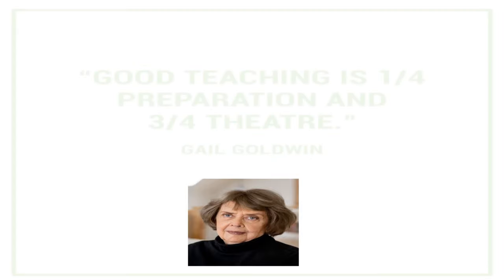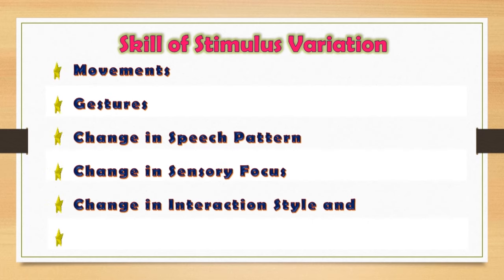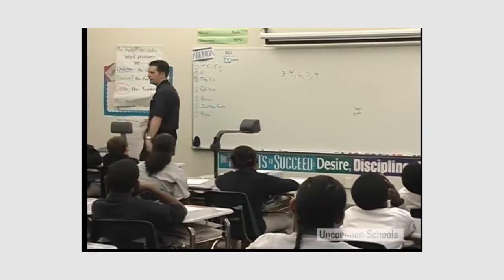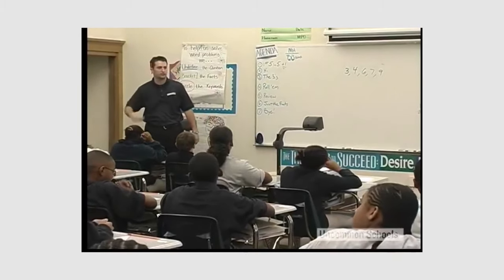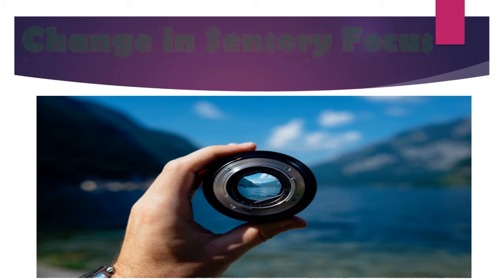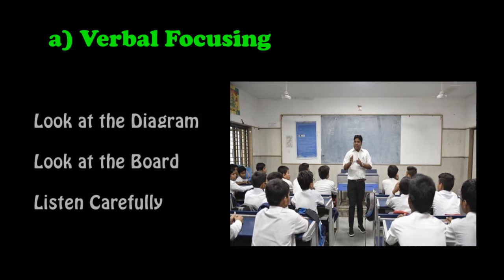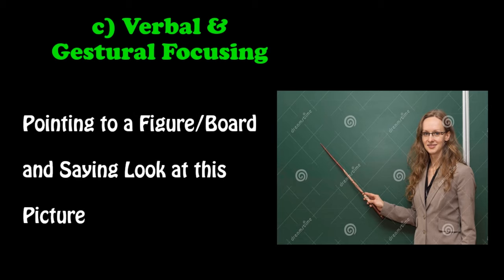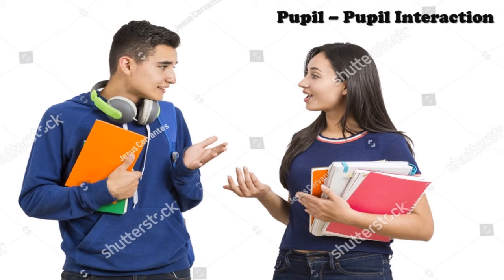E-Content, Dr. Sherlin, Skill of Stimulus Variation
St. Xavier's College of Education, Palayamkottai